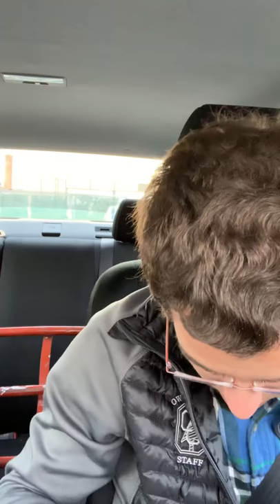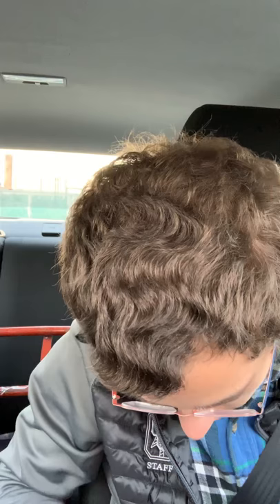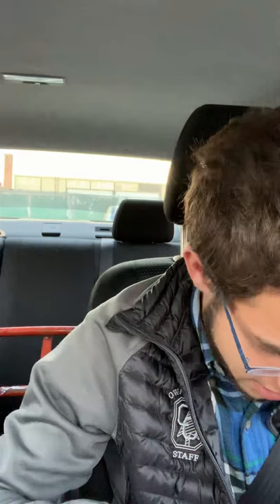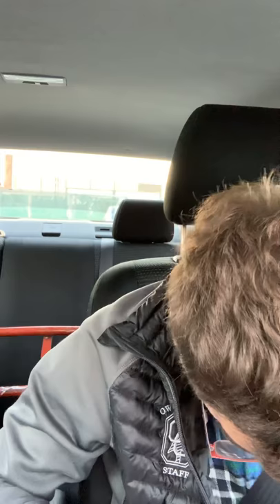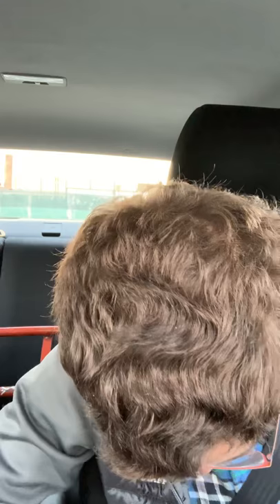Unboxing of the square Reader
I decided to get the new Square card reader for my Photography Business

Eli’sphotography1998